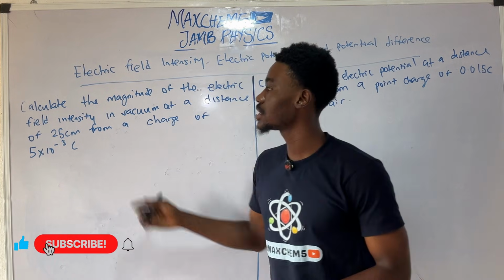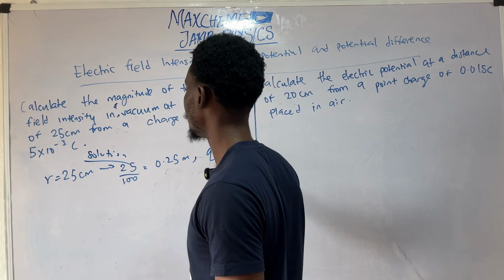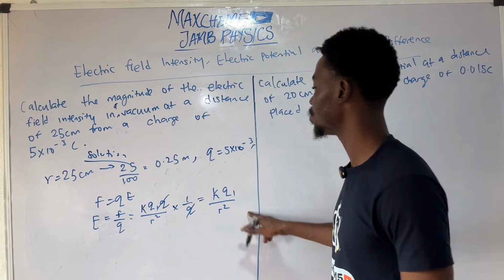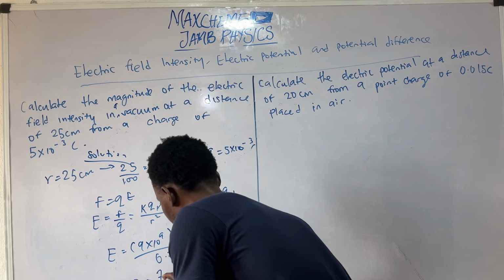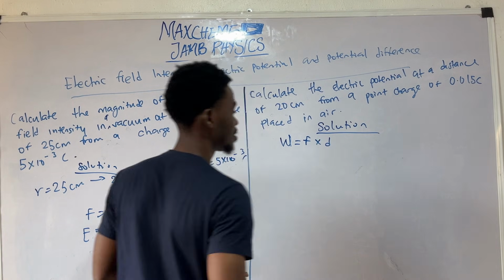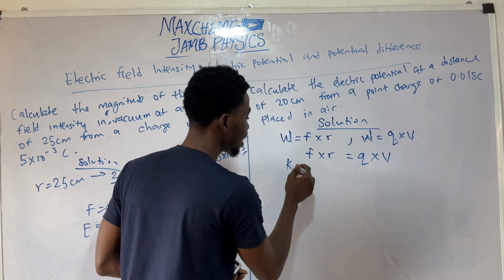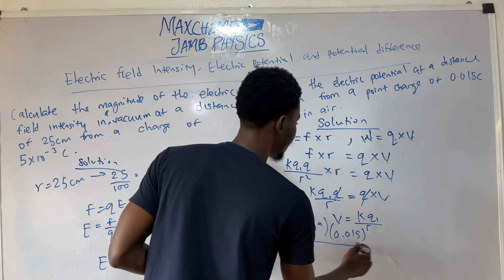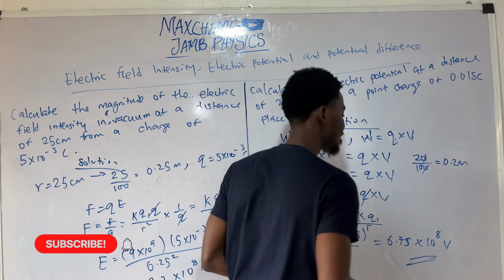Electric Field Intensity! Formulas, Direction & Point Charges (JAMB PHYSICS)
If an Electric Field is a "zone of influence," then Electric Field Intensity is the measure of exactly how strong that influence is at a specific spot.In this video, we are breaking down Electric Field Intensity ($E$) for the JAMB 2026 syllabus. This topic is the foundation of electrostatics. If you can master the difference between Force ($F$) and Intensity ($E$), you’ll avoid the most common traps students fall into during the UTME.